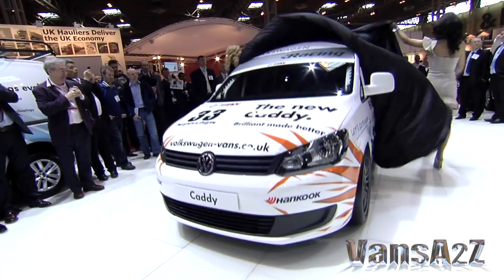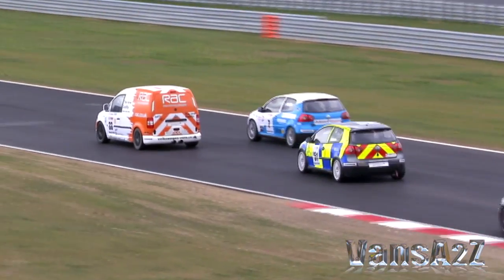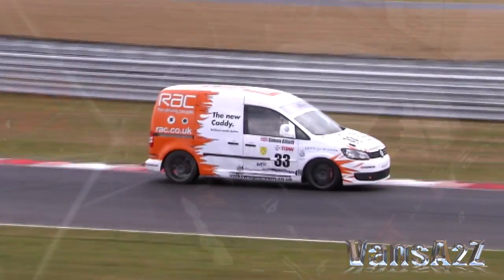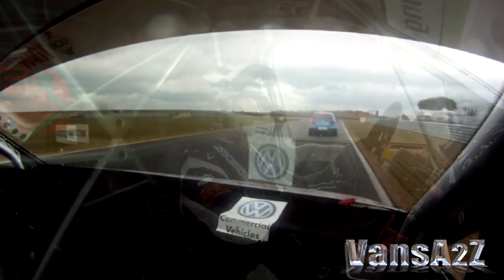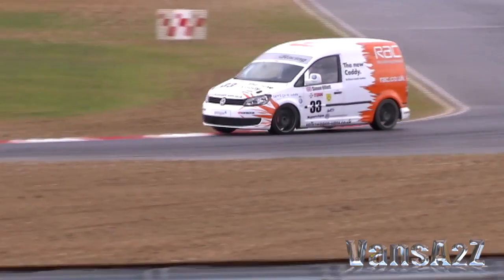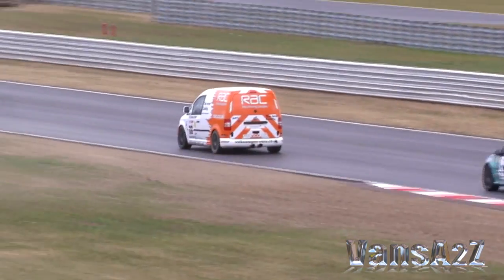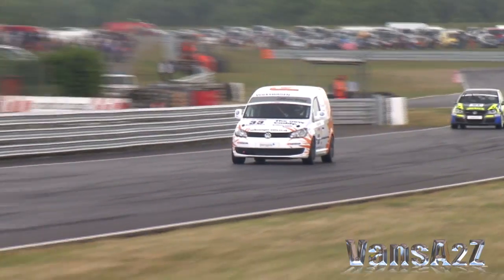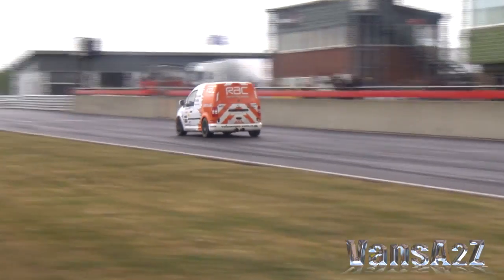New VW Caddy Racer 2011 - Snetterton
With Volkswagen Commercial Vehicles director Simon Elliot behind the wheel, the all-new Caddy Racer made a competitive debut at the Snetterton rounds of the Volkswagen Racing Cup.